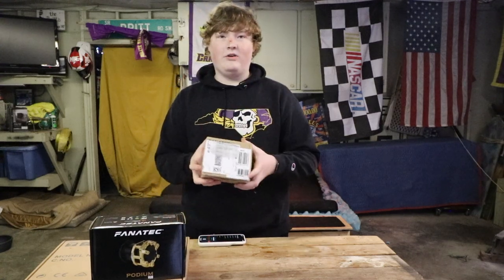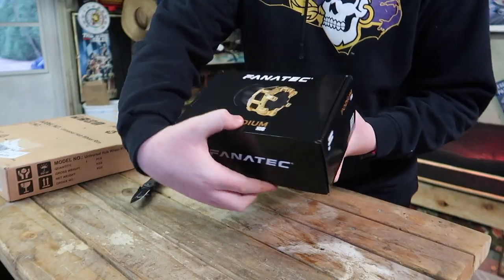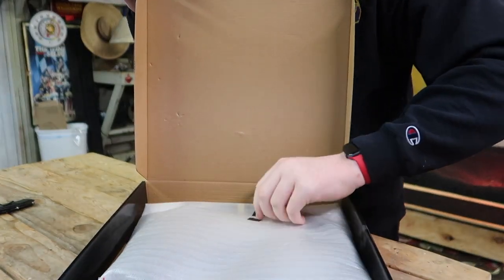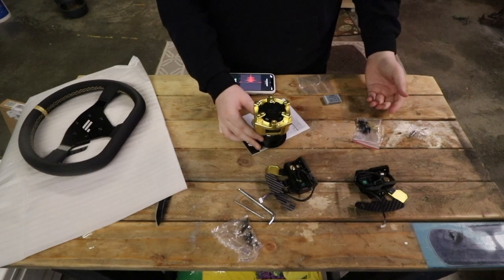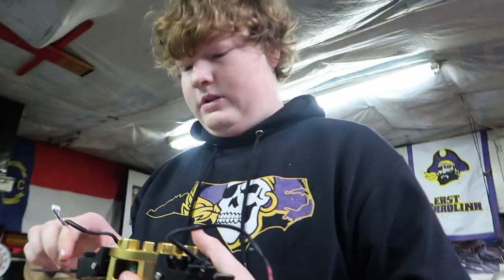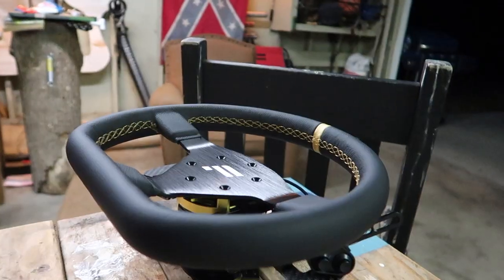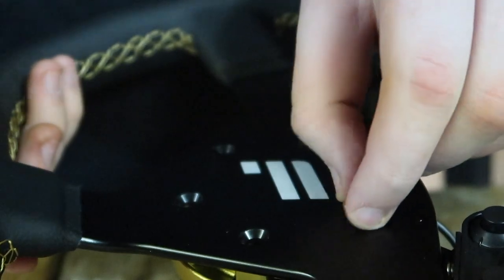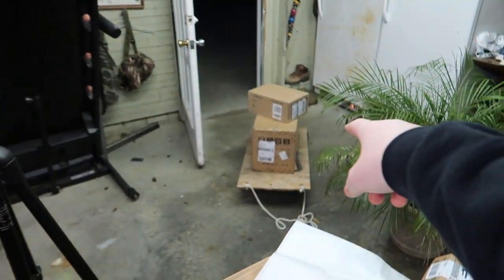Fanatec Podium R300 Unboxing, First Impresions, and Build Guide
Exclusive first look at the new Fanatec Podium R300

Sim Spectrum: 9/10 - I deduct because there's no funky switch, and you cant adjust the tuning menu on the wheel.